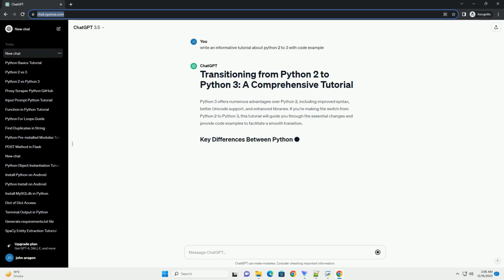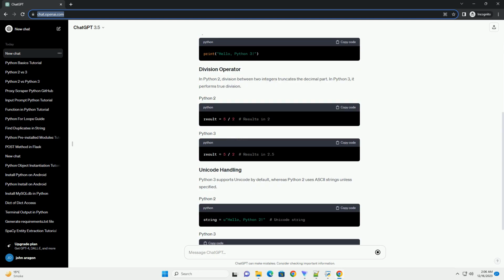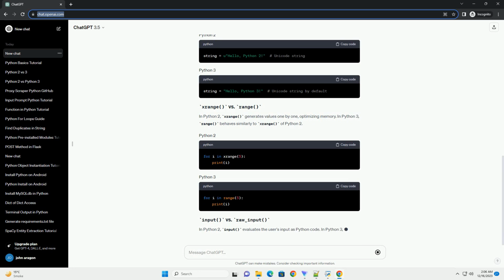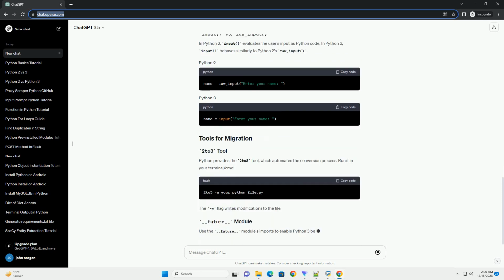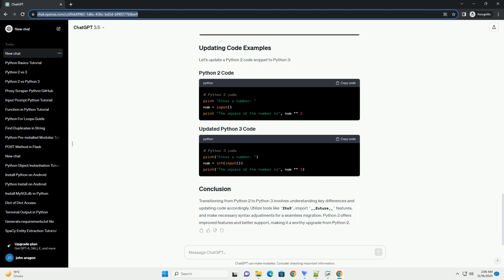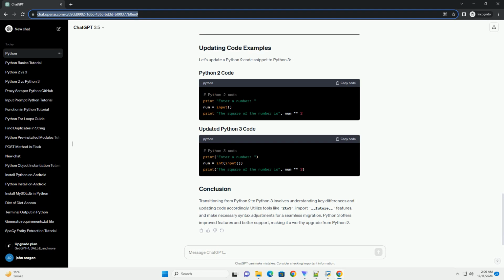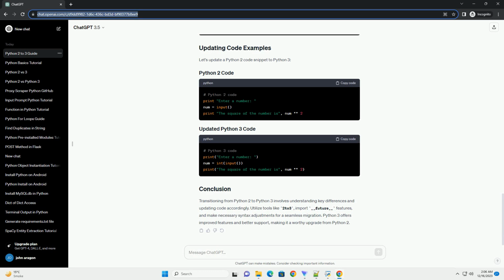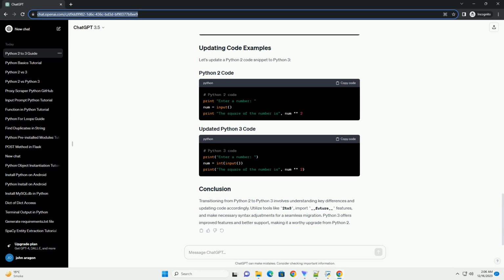python 2 to 3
Python 3 offers numerous advantages over Python 2, including improved syntax, better Unicode support, and enhanced libraries. If you're making the switch from Python 2 to Python 3, this tutorial will guide you through the essential changes and provide code examples to facilitate a smooth transition.
In Python 2, print is a statement, while in Python 3, it's a function.
In Python 2, division between two integers truncates the decimal part. In Python 3, it performs true division.
Python 3 supports Unicode by default, whereas Python 2 uses ASCII strings unless specified.
In Python 2, xrange() generates values one by one, optimizing memory. In Python 3, range() behaves similarly to xrange() of Python 2.
In Python 2, input() evaluates the user's input as Python code. In Python 3, input() behaves similarly to Python 2's raw_input().
Python provides the 2to3 tool, which automates the conversion process. Run it in your terminal/cmd:
The -w flag writes modifications to the file.
Use the __future__ module's imports to enable Python 3 behavior in Python 2:
Let's update a Python 2 code snippet to Python 3:
Transitioning from Python 2 to Python 3 involves understanding key differences and updating code accordingly. Utilize tools like 2to3, import __future__ features, and make necessary syntax adjustments for a seamless migration. Python 3 offers improved features and better support, making it a worthy upgrade from Python 2.
ChatGPT